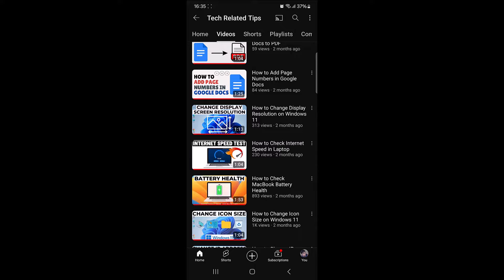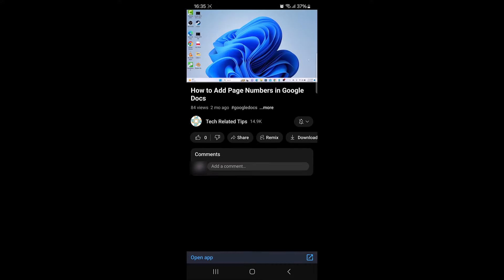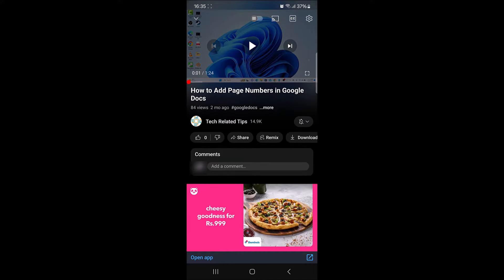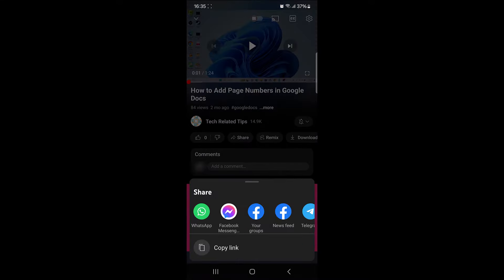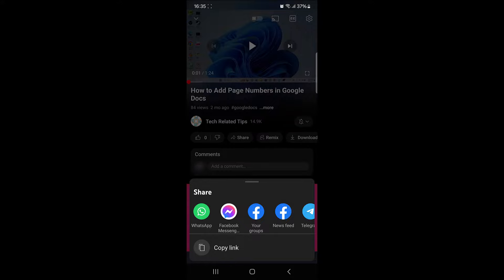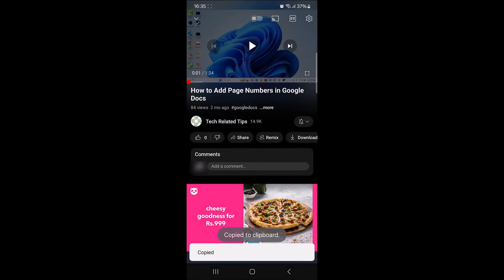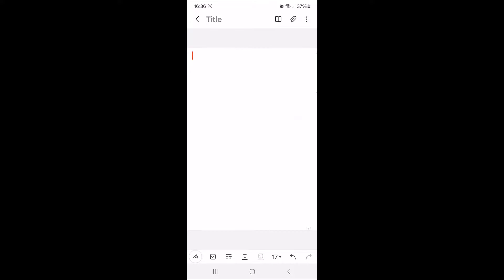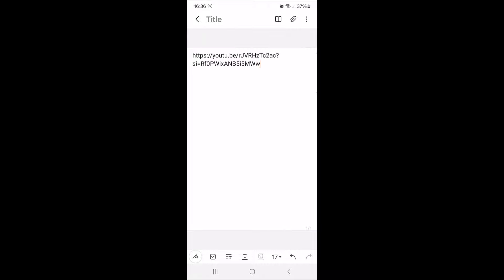How to Copy YouTube Video Link 2024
This video guides about how to copy link of youtube video in mobile.

Copying a YouTube video link allows you to easily share, bookmark, or embed the video, enabling seamless communication and access across various platforms.

To learn how to copy youtube video link, simply follow the step-by-step guide.

Here are the Steps to Copy a YouTube Video Link.

1. Open YouTube video in your mobile (Android / iPhone).

2. Tap on the "Share" button at the bottom of video.

3. From the Pop-up tap on "Copy Link".

4. Video link from YouTube will be copied to the clipboard.

So that's how to copy youtube video link, if you face any issue while trying to copy video link from youtube, ask me in the comments section below to get prompt solution.